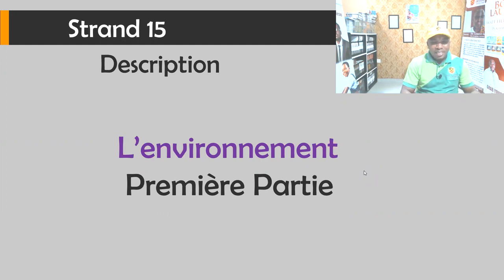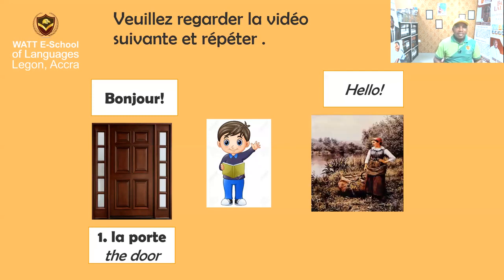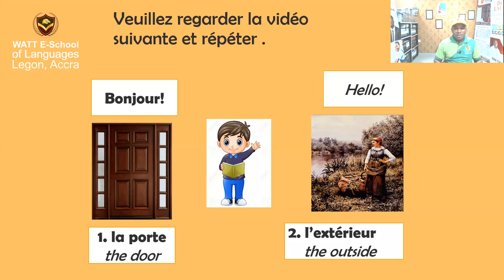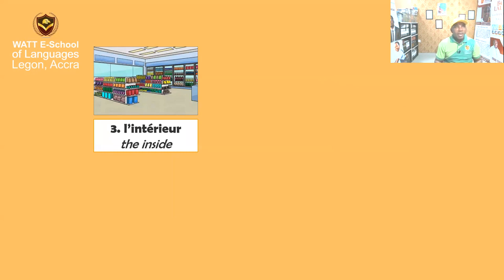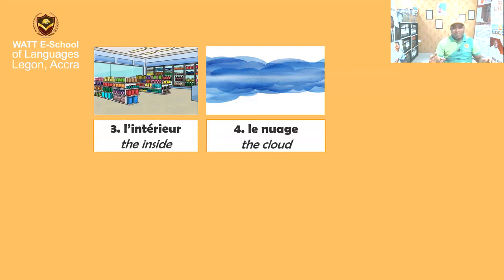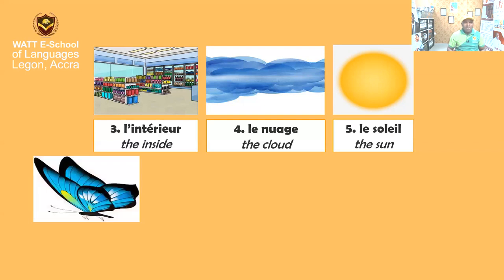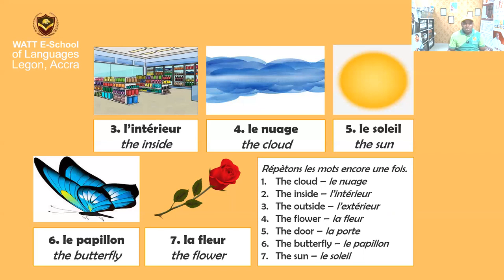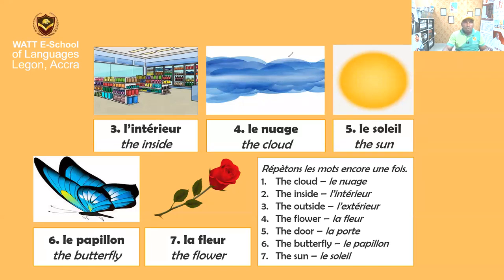DESCRIPTION ENVIRONMENT 1